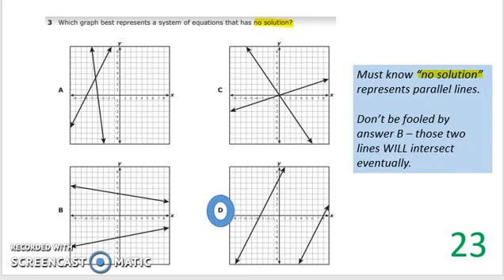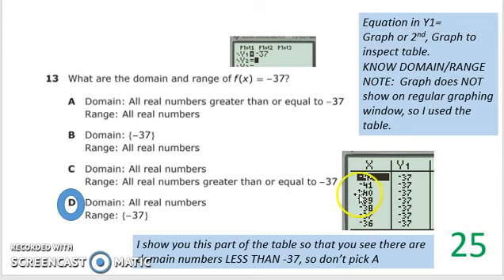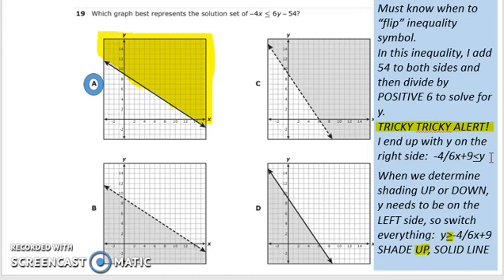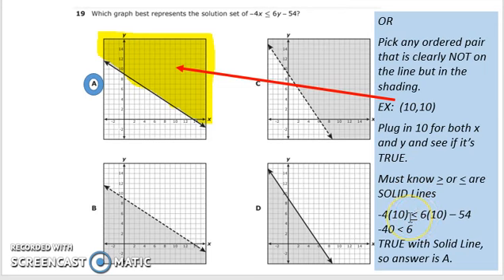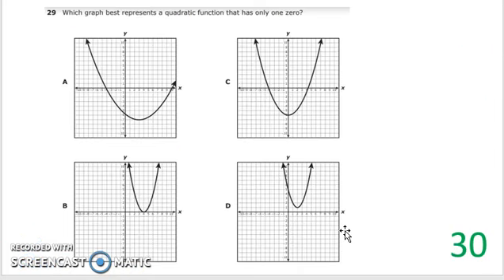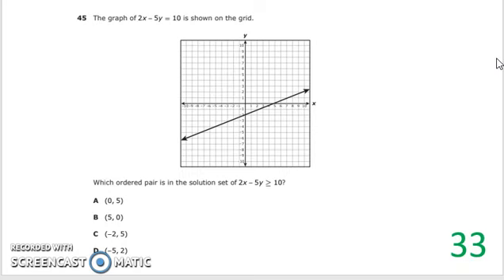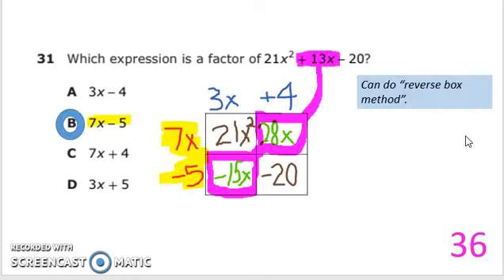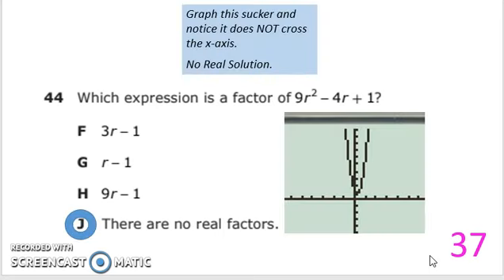STAAR STRATEGIES 2